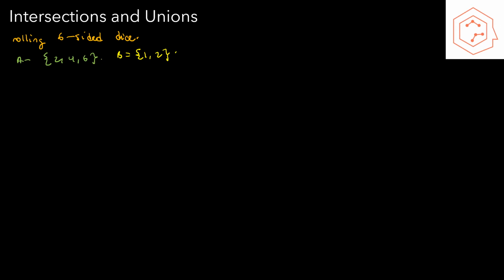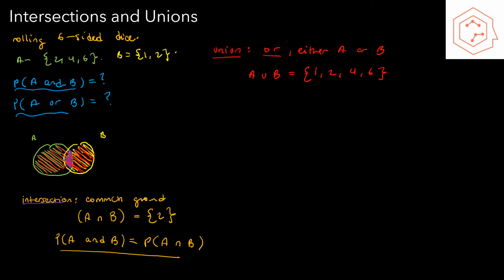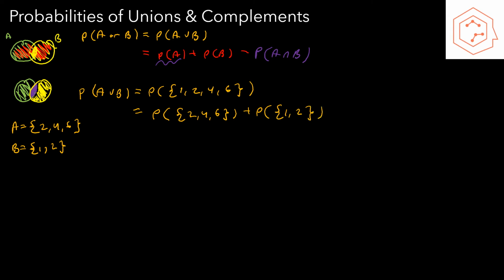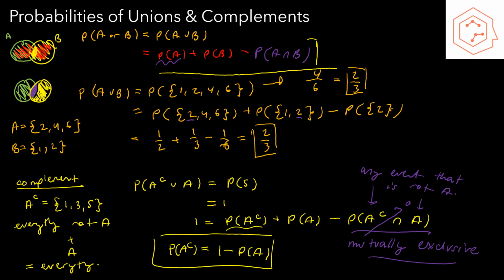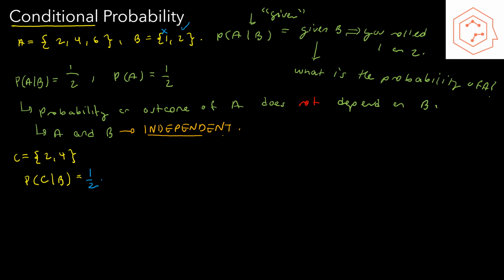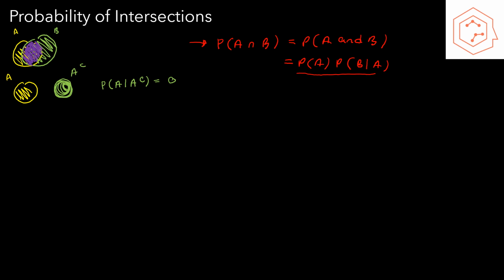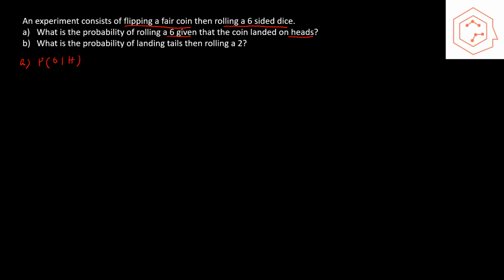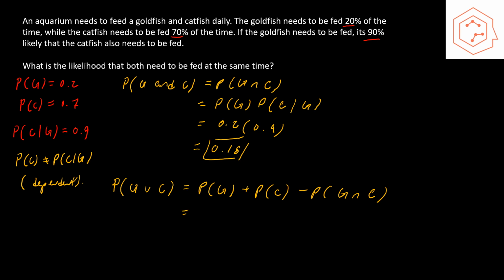MDM4U/Grade 12 Data Management: 1.5 Intersections & Conditional Probability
Build an intuition on set theory and algebra with an introduction to unions, intersections and complements. Use these tools in the context of statistics to solve problems related to conditional probability.